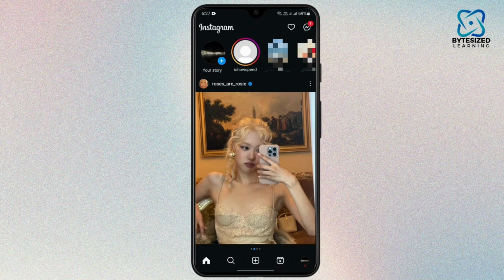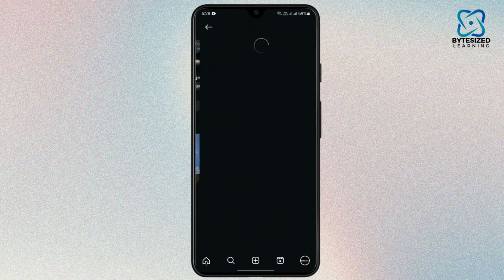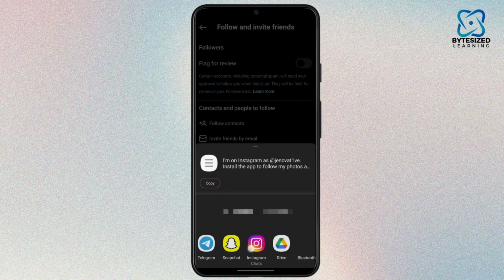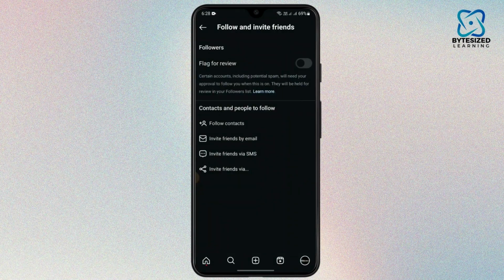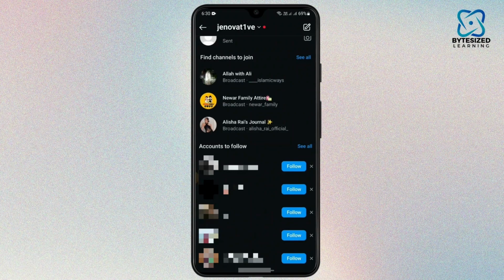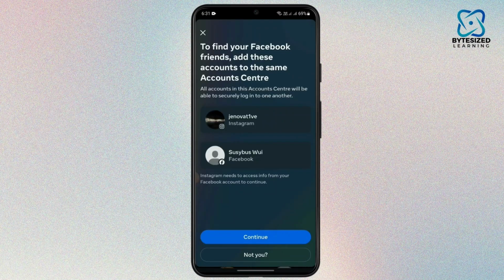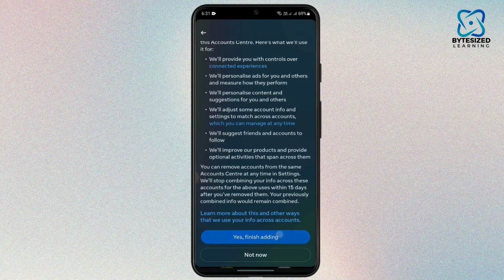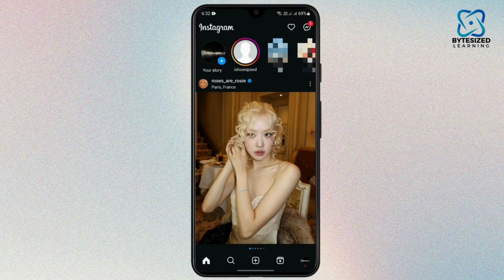How to Add Facebook Friends in Instagram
Learn how to add Facebook friends on Instagram easily with two different methods. Follow this step-by-step guide to connect your Facebook account and invite your Facebook friends to follow you on Instagram. By the end of this video, you will know how to sync your accounts and discover people you may know.

Chapter Timestamps:
00:00:00 - Introduction
Learn how to add Facebook friends to Instagram easily.

00:00:10 - Login to Instagram
Make sure you are logged into your Instagram account.

00:00:20 - Access Your Profile
Navigate to your profile section to start.

00:00:30 - First Method: Invite Friends via Menu
Find the "Invite Friends" option from the menu.

00:00:45 - Invite Friends via Facebook
Tap on "Invite Friends via Facebook" and select the Facebook icon to invite.

00:01:05 - Second Method: Discover People via Chats
Find "Accounts to Follow" under your chats.

00:01:25 - Connect to Facebook
Tap on "Connect to Facebook – Follow Your Friends."

00:01:45 - Complete Connection
Sync your accounts and complete the setup.

00:02:00 - Conclusion